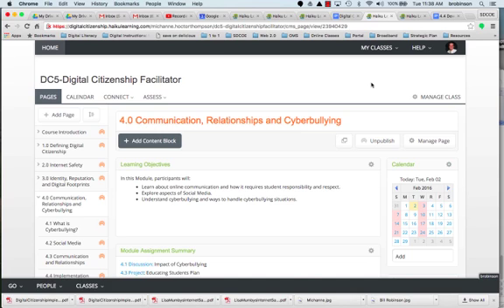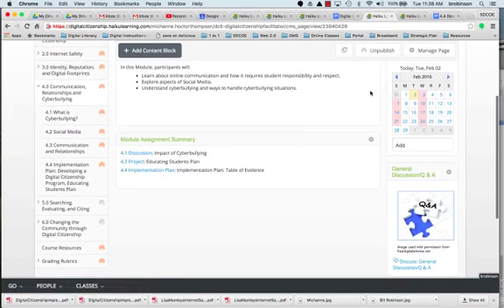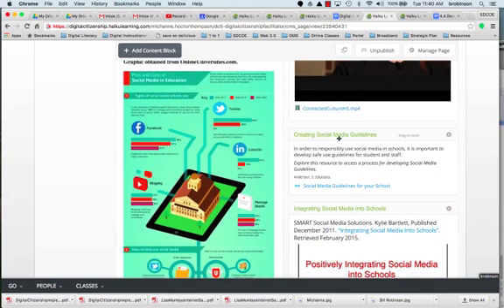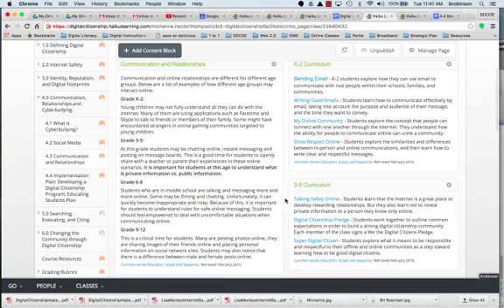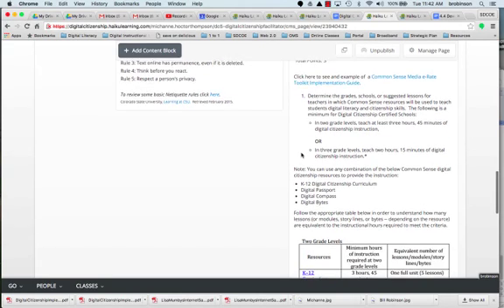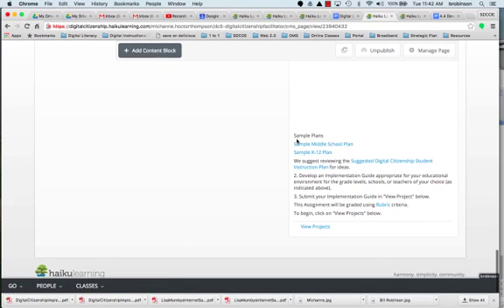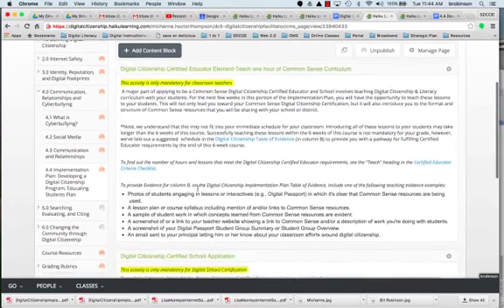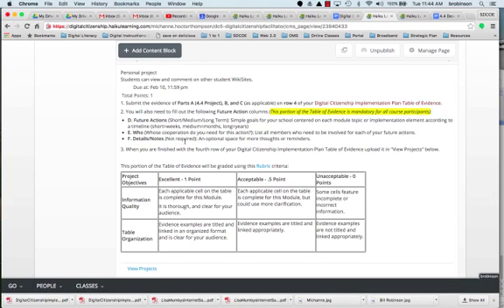DC Module 4 Helicopter Video